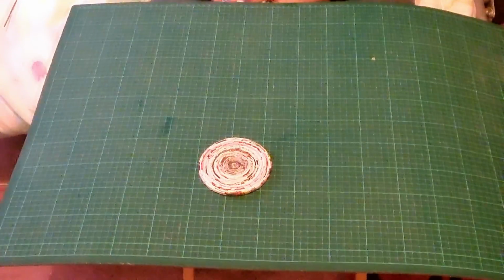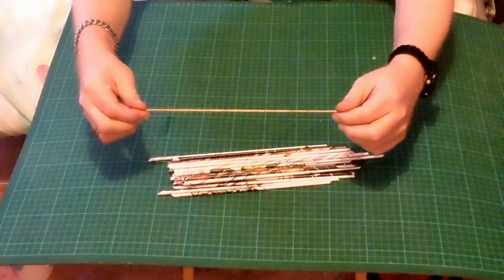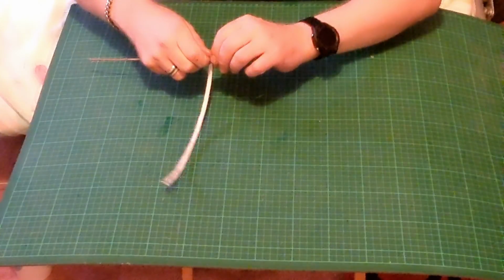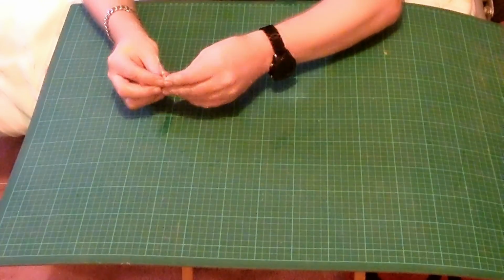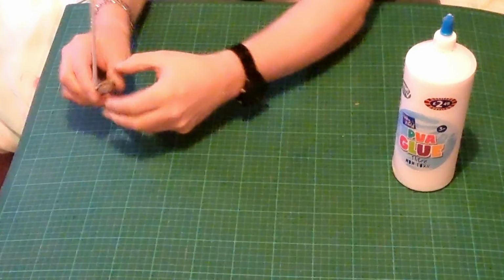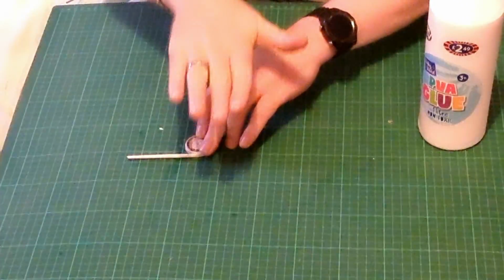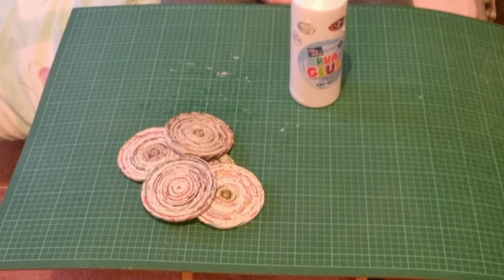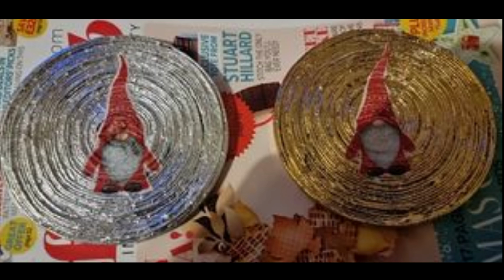MAKE CHRISTMAS COASTERS OUT OF PAPER ARTS AND CRAFTS FUN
Today we are going to make some Christmas Coasters out of rolled paper tubes in this arts and crafts video.  The Coasters I have made here are 24 K Gold Leaf and Silver and look fantastic.